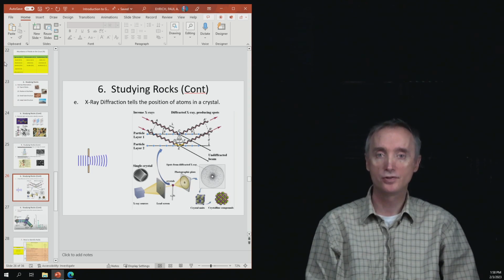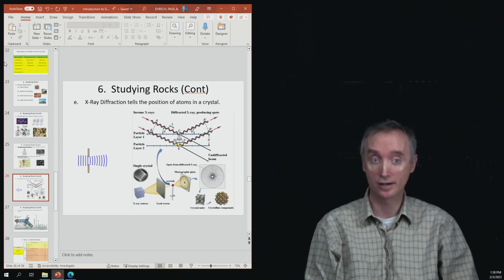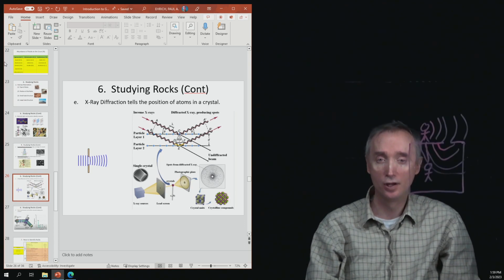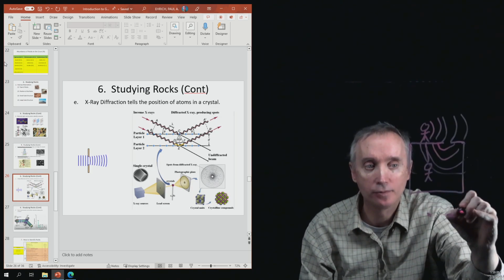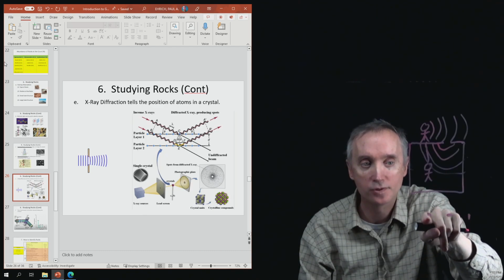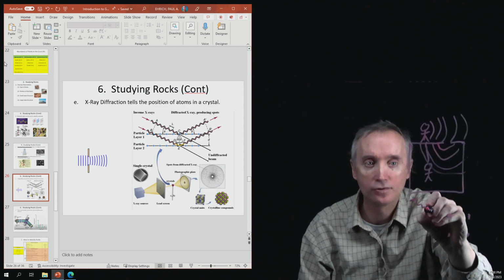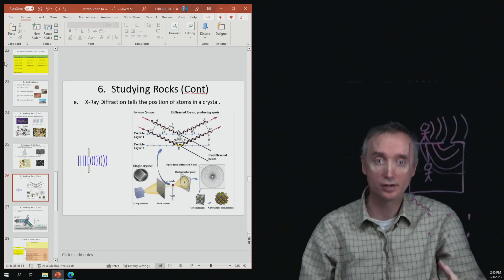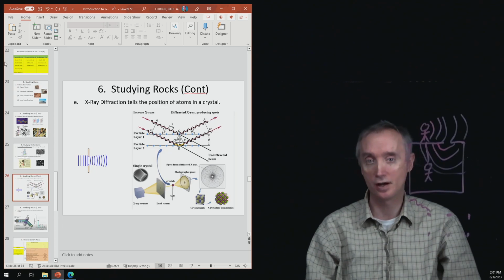Glg IA 11 Studying Rocks Using X Ray Diffraction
In this segment of interlude A you will learn how X-rays passing through a mineral can be used to identify it.